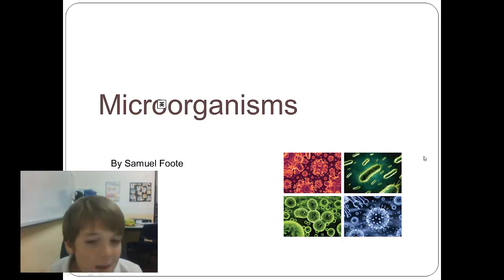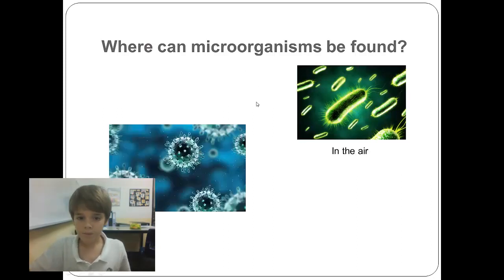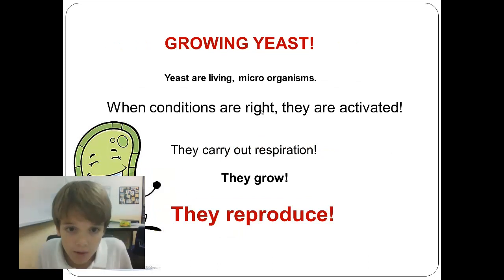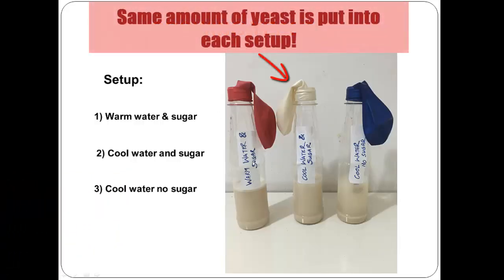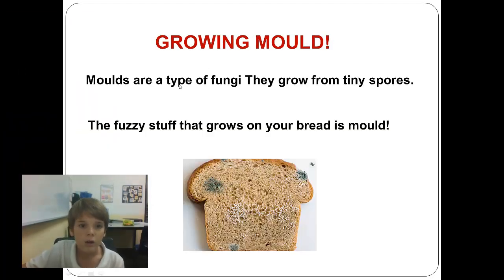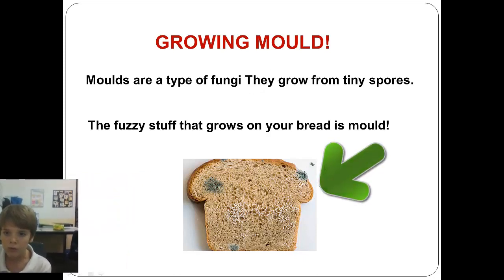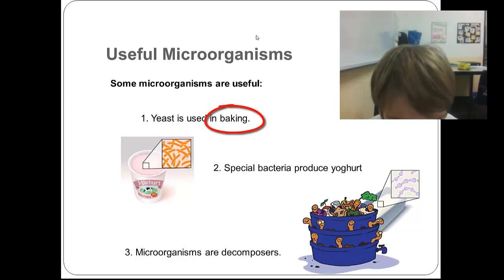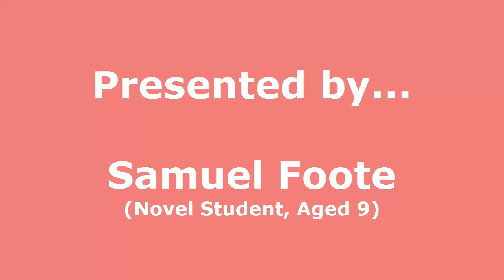What Microorganisms Need To Grow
Microorganisms are very tiny living things. They are so small that you need a microscope to see them. These are found everywhere. Microorganisms are all around us, in the air, in our bodies and in water.

Microorganisms are living things. Like all living things,
1) they need water and food to survive
2) They can grow
3) They can reproduce
4) They respond to changes around them
5) They can move

There are two types of microorganism:
• bacteria
• fungi
Examples of fungi are moulds and yeast.

We conducted experiments to find out what yeast and mould need to grow and reproduce.

Here is a report of what we've found!